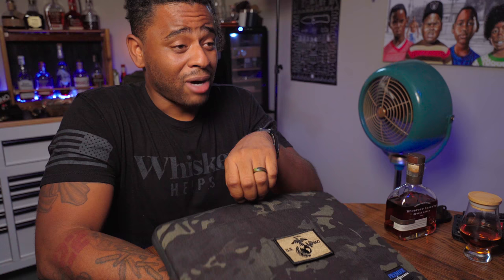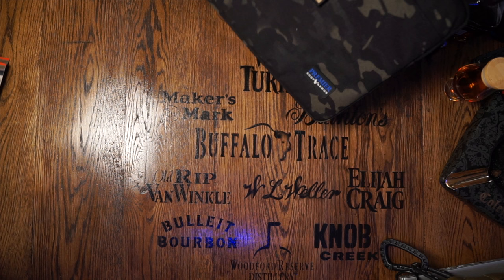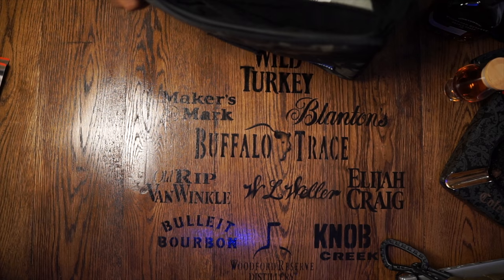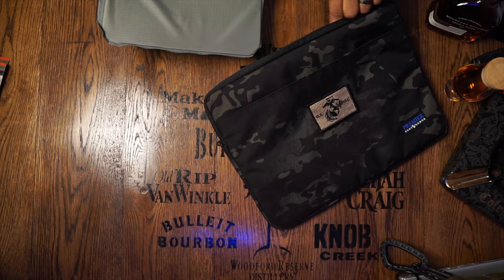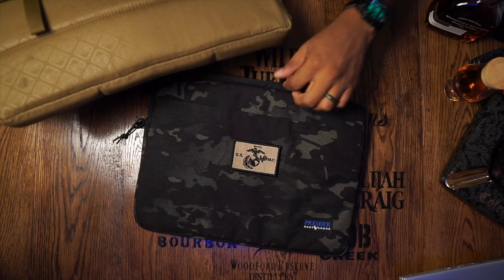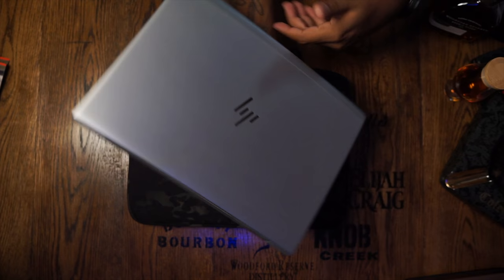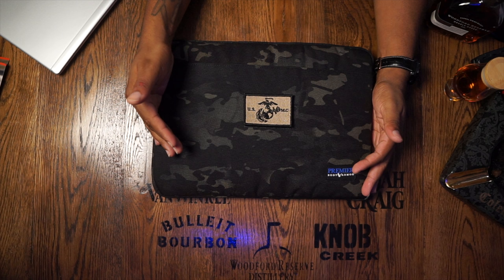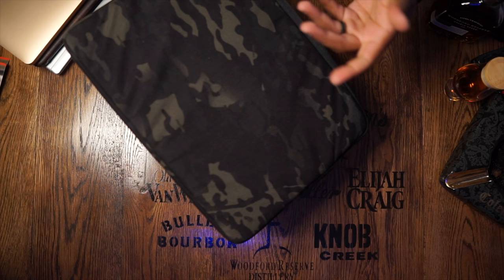Bulletproof Laptop Sleeve - Premier Body Armor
Check out this Premier Body Armor Bullet Proof (IIIA) laptop sleeve. Should you pick one up?